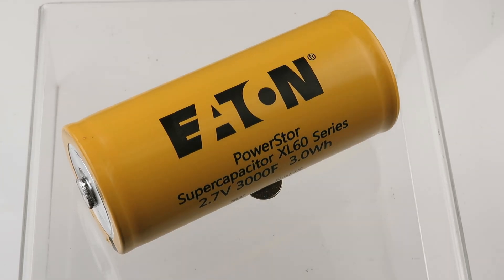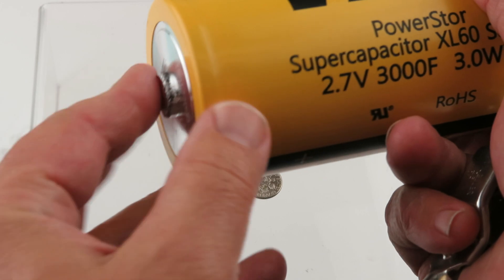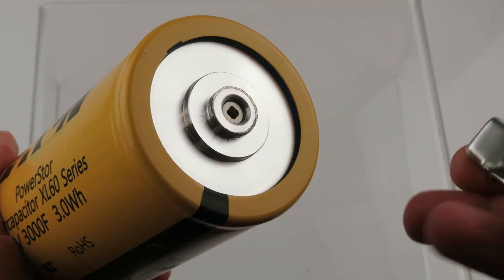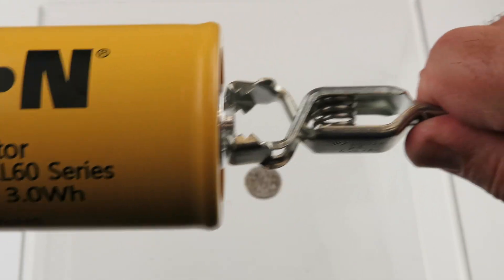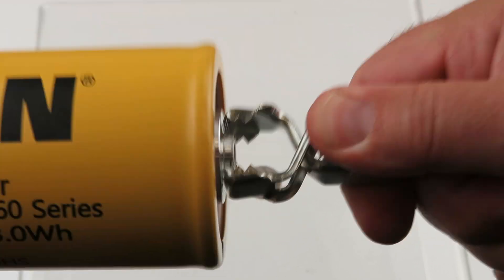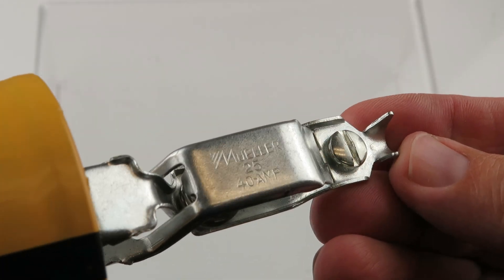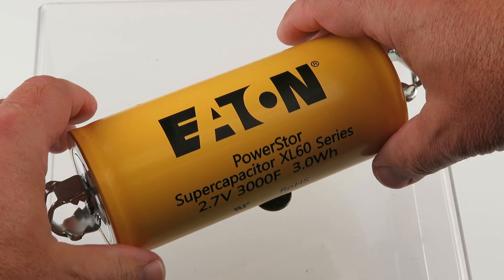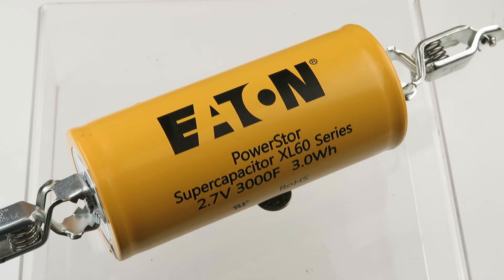G24175 - Amazing Eaton PowerStor&reg; 3000 Farad 2.7V Supercapacitor XL60 w/o Bars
Super power Eaton PowerStor&reg; 3000 Farad 2.7V XL60-2R308T-R is rated 7900 watts peak power. Features ESR of 230&microOhms, operating temperature of -40&deg;C to +65&deg;C, length 138mm x 60.3mm diameter, current rating 2.4K Amps. These are used electrically perfect units that do not have connection bars welded to the ends (they were removed). We use Mueller BU-25 clips to make a firm high current connection (clips not included). May have slight cosmetic marks, scratches or nicks. The new price on these was $85 each but you can start experimenting with this high power capacitor for a giveaway price!